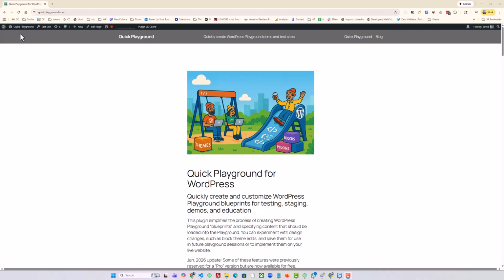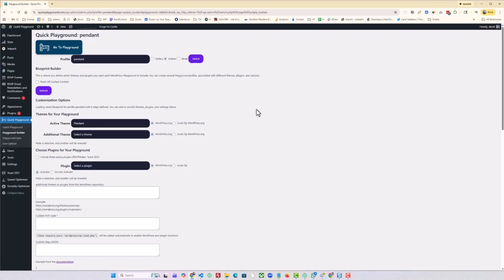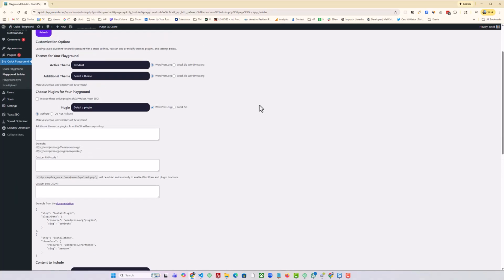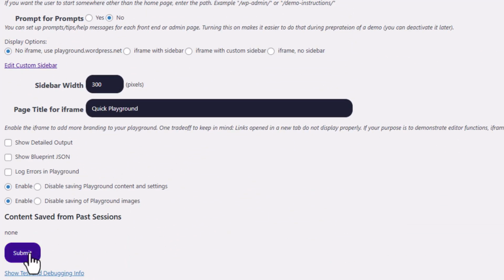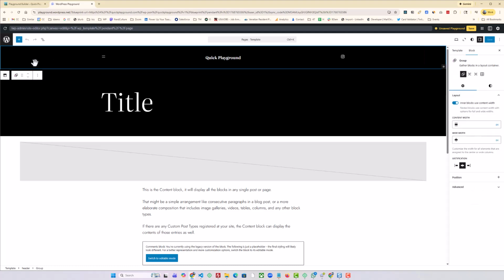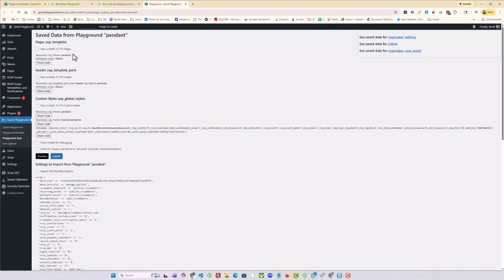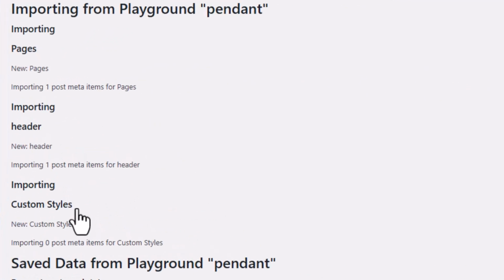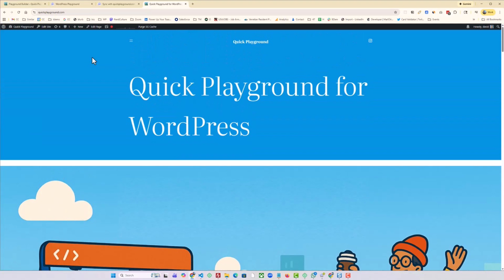Quick Playground: WordPress Test Theme Changes, Then Make Live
Here's a video demo of the round-trip process for experimenting with block theme changes using the Quick Playground WordPress plugin and implementing selected changes from the playground back to your live website.

The ability to change the look of a WordPress site created with a block theme is very powerful, but you might not want to let changes show up on your live site when you're just experimenting -- and not every website owner wants to fuss with creating a whole separate staging site.

The idea behind Quick Playground is to use WordPress Playground virtual websites as instant staging, test, and demo websites, where you can easily change the content, themes, and plugins that will be loaded. In the case of this kind of experimentation with a theme, you can load in just enough content to test how your pages and blog posts look within a given layout.

If you don't like the results, you can throw them away. But if you do, you can make them (or a subset of the changes) live within seconds.